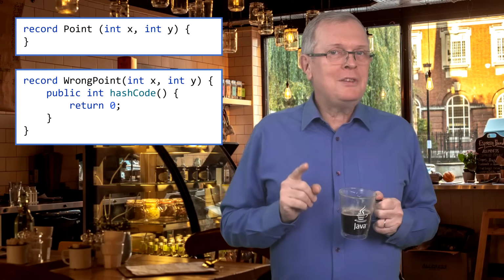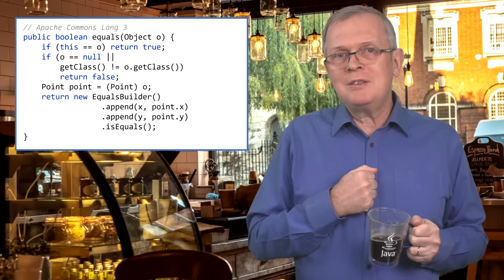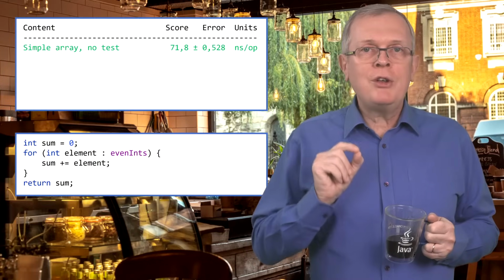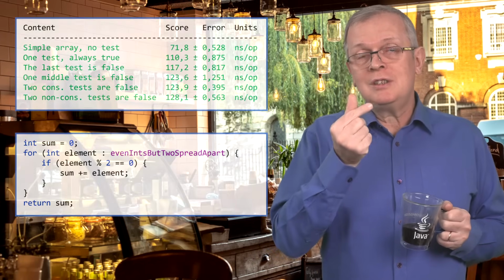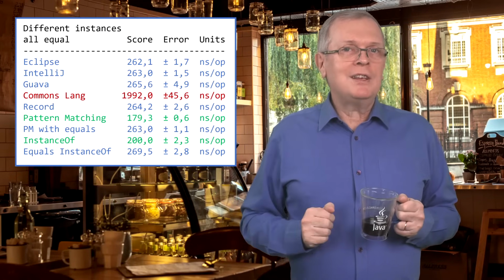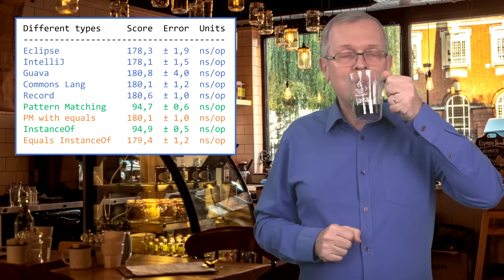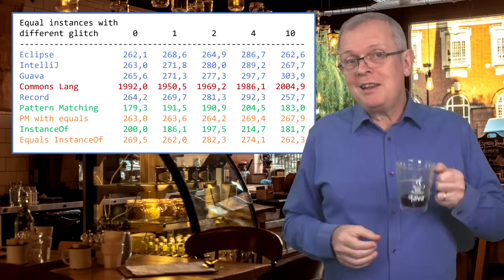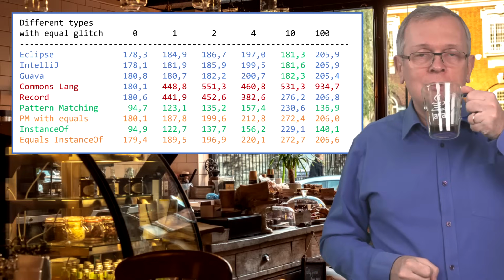Optimizing your equals methods with Pattern Matching - JEP Cafe #21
How can you write simple and performant equals() methods for your Java classes: the full tutorial.

Usually you do not write your equals() and hashCode() methods yourself. You delegate that to your IDE and forget about it. This JEP Café deep dives into the different solutions offered by Eclipse and IntelliJ, as well as Guava and Apache Commons Lang 3. It compares these solutions and checks the performance they offer on various real-life use cases. It also compares them with the Pattern Matching solution, available from Java 17 and Java 21.

⎯⎯⎯⎯⎯⎯ Chapters ⎯⎯⎯⎯⎯⎯

0:00 Intro: designing equals() methods
1:13 Generating equals() and hashCode() methods
1:56 What could go wrong with a bad hashCode() method
4:31 Taking a look at the generated equals() methods
7:11 Checking the record and pattern matching implementations
9:33 What is predictive branching, what is the cost of a failing prediction?
12:41 Evaluating the cost of two failing predictions.
14:53 Evaluating the performance of equals() methods on simple data sets
16:07 First data set: all the objects are the same instance
16:46 Second data set: different instances carrying the same state
18:43 Third data set: different objects of the same type
20:41 Fourth data set: objects of different types
22:00 First conclusions on what patterns are the best
22:39 Adding glitches to the data sets
24:41 Results for first data set (same instances) with glitches
25:20 Results for second data set (equal instances) with glitches
26:07 Results for third data set (different instances) with glitches
28:30 Results for fourth data set (different types) with glitches
30:05 What conclusions can you draw from all these benches?
32:33 That's it for today, talk to you soon!